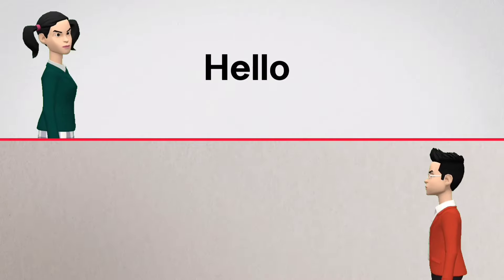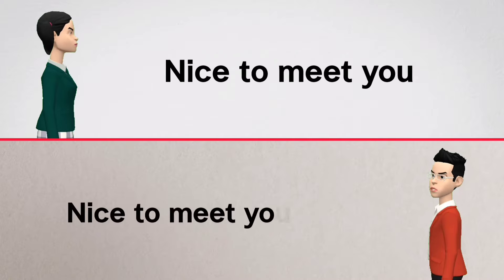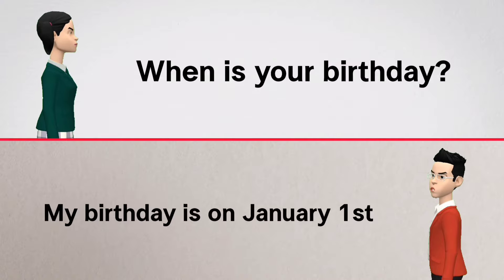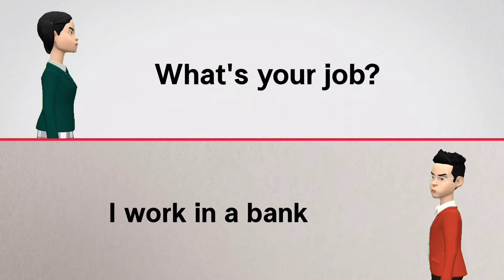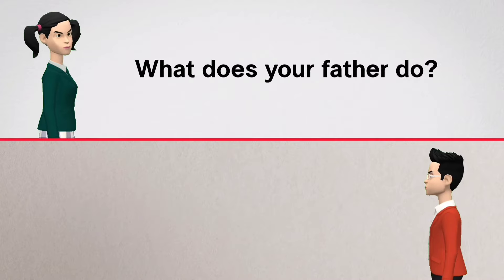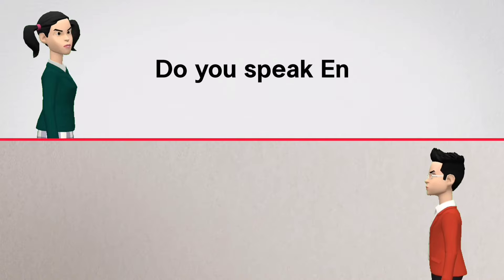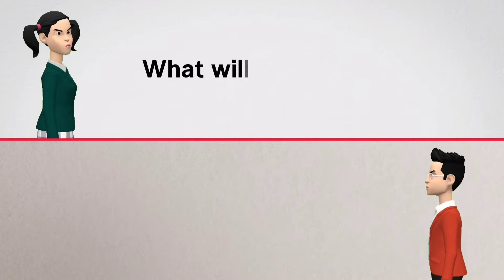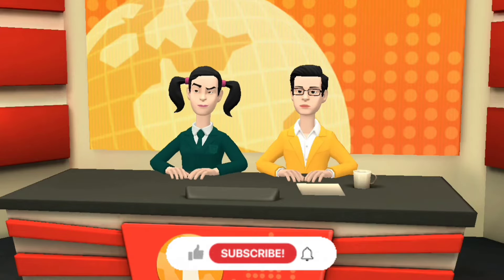Learn Fluent English Speaking (Small Conversation)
Learn Fluent English Speaking